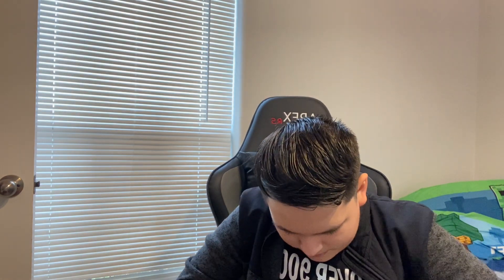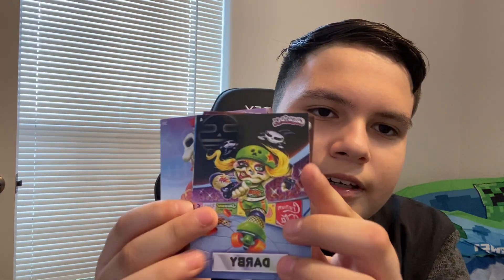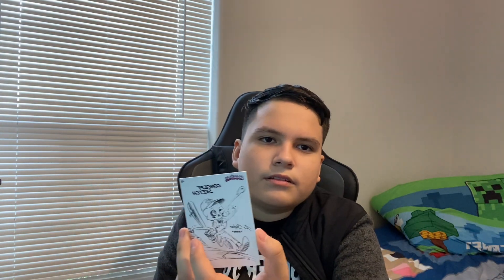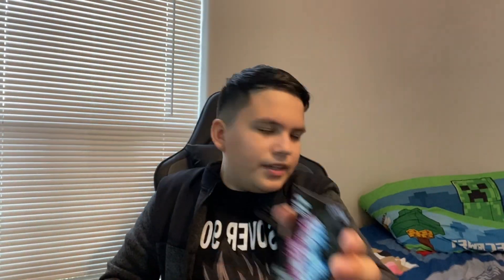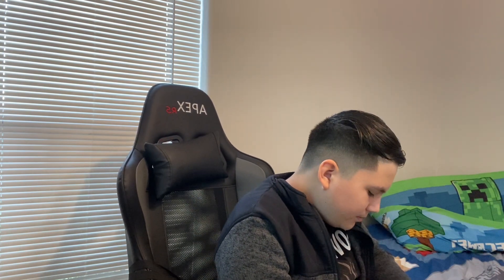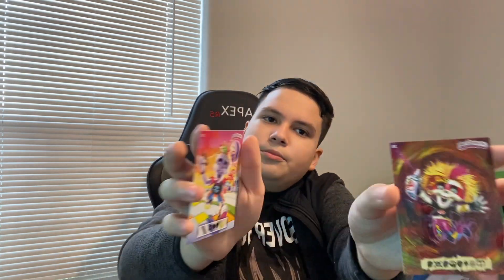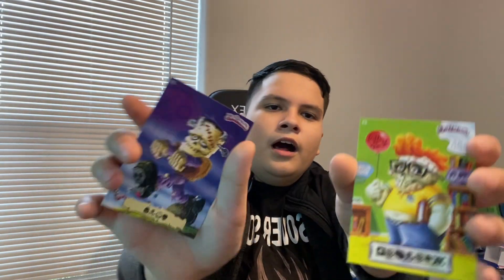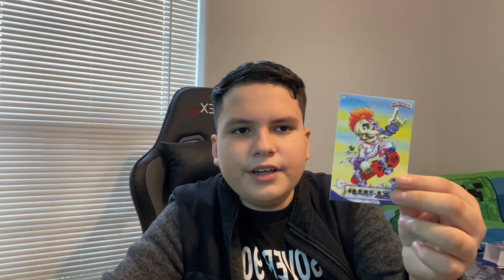Unboxing Craniacs collecters debut edition box!